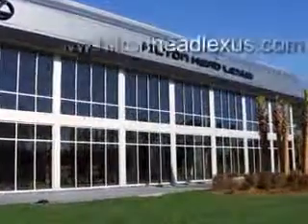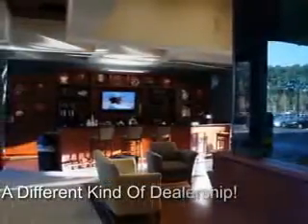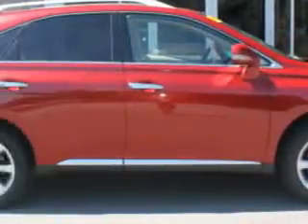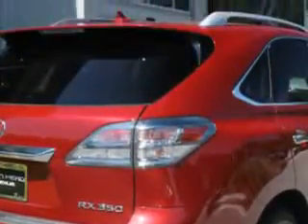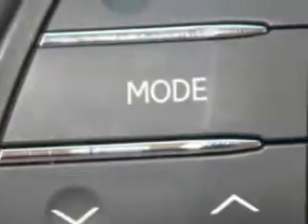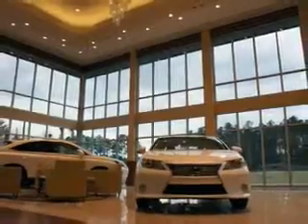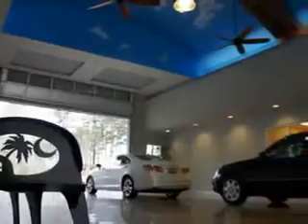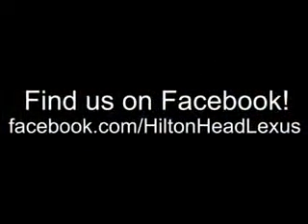2010 Lexus RX 350 Hilton Head Lexus Hardeeville, SC 29927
Lexus RX You will love this Red Lexus Rx 350 SUV, equipped with a 6 Cylinder engine and an automatic transmission. Enjoy an exceptional 25 miles to the gallon on this great SUV with features like Puddle Lamps, Homelink Universal Garage Door Opener, Auto-Dimming Inside Rearview Mirror, Power Tilt And Telescopic Steering Wheel, Anti-Theft Alarm System With Engine Immobilizer, 10 Way Power Driver And Passenger Seating With Power Adjustable Lumbar Support For Driver And Passenger Comfort, Heated Exterior Mirrors With Integrated Turn Signals, Electronic Brakeforce Distribution, Power Door Locks With Anti-Lockout Feature, Front Fog Lights, Emergency Braking Assist, Retractable Cargo Cover, 6 Disc Cd Player In Dash, Front Air Conditioning With Automatic Climate Control, Intermittent Rear Window Wiper, and much more. Enjoy the drive and have peace of mind in this Lexus Rx 350. See us at Hilton Head Lexus today!
MILES: 60,289
VIN:JTJZK1BA9A2405970

540 New River Parkway
Hardeeville, South Carolina 29927